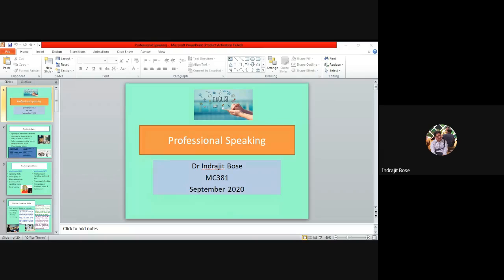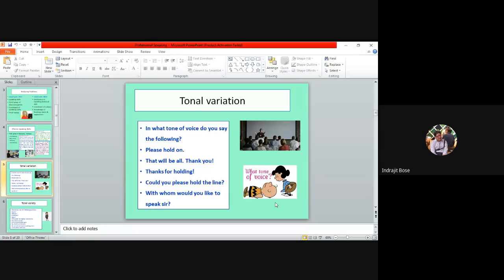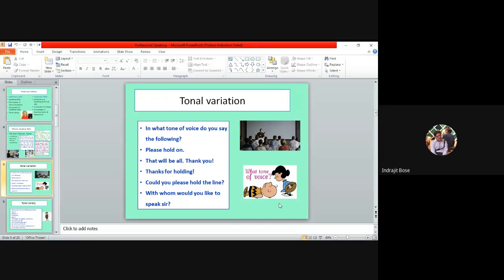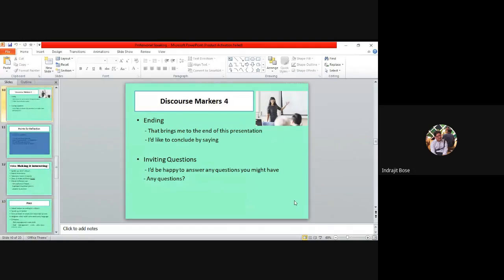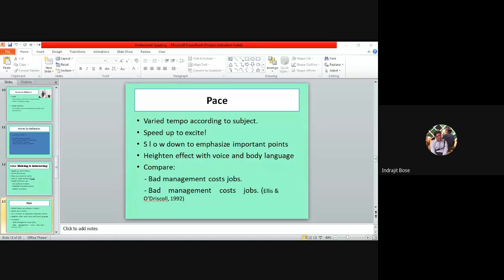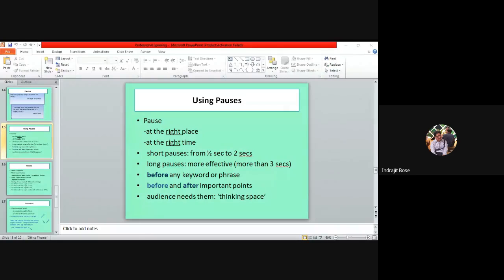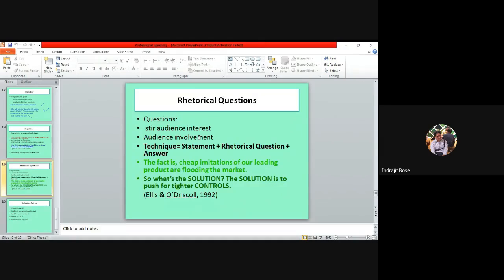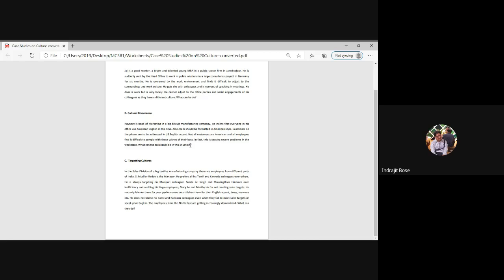MC381 class 2020 09 21 at 03 32 GMT 7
Professional Speaking